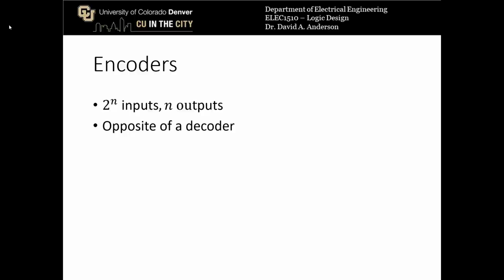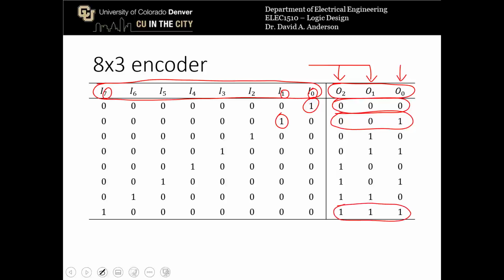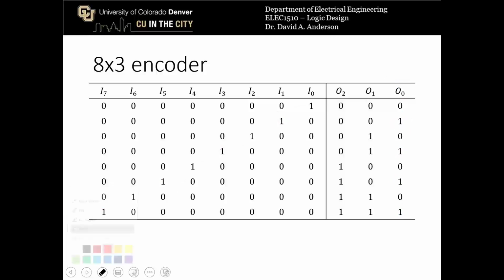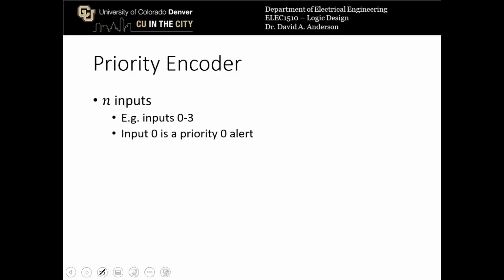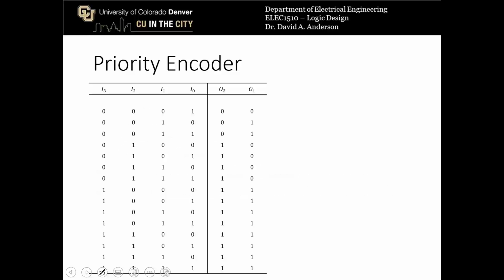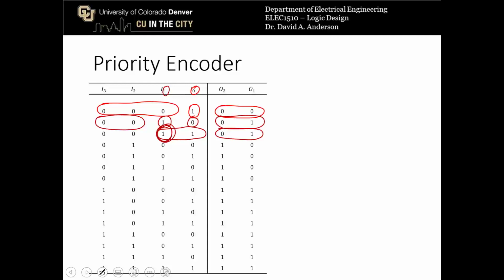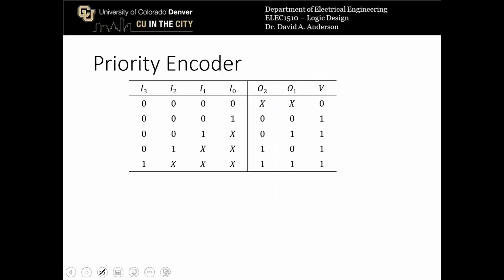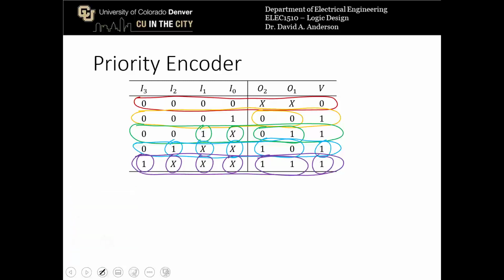Digital Logic Fundamentals: Encoders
An overview of using encoder elements to implement logic expressions as circuits. Part of the ELEC1510 course at the University of Colorado Denver, taught in fall of 2020!